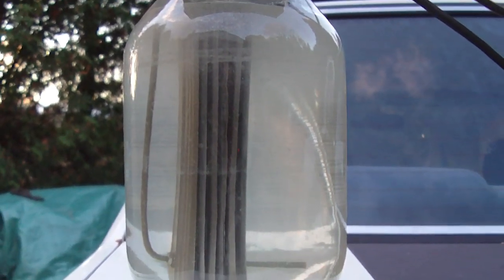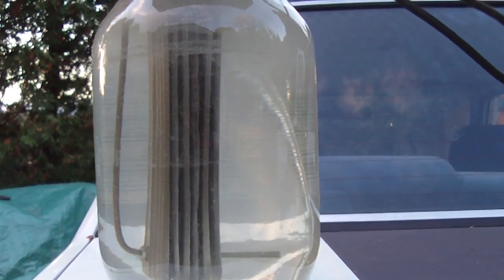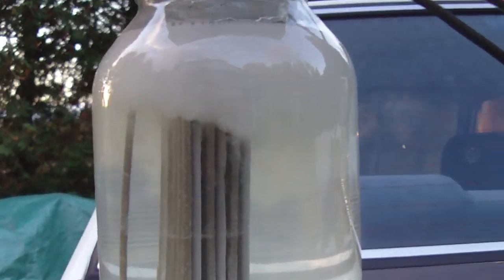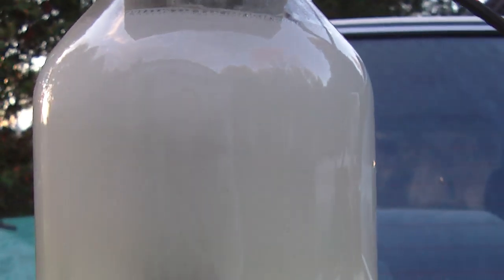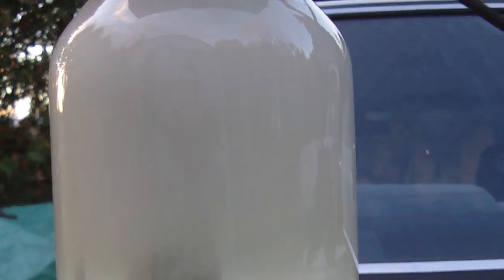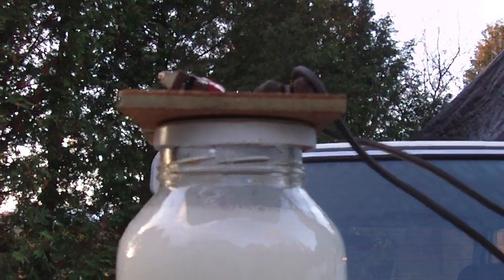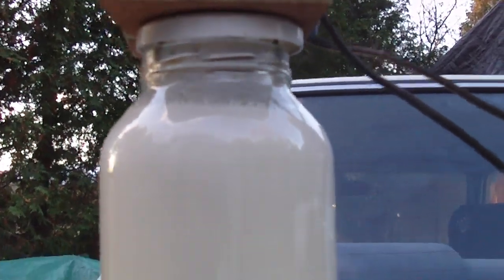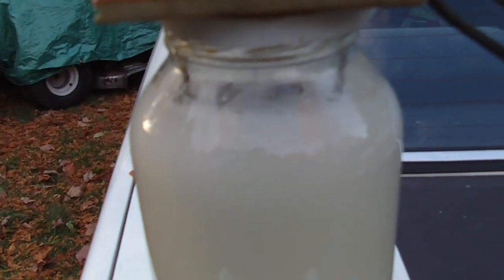Homemade HHO generator 12v 15 amps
In this video I'm showing how much gas can be produced at 15 amps, I built this generator about 4 years ago, the container is a large pickle jar, and the electrodes, connections and contacts are made from commercial stainless steel. Just a simple HHO generator wet cell not much practical use but maybe for a science far school project.